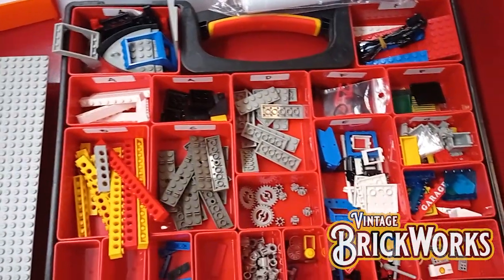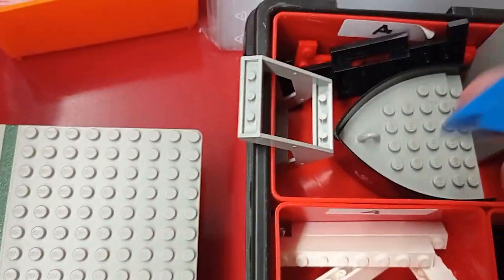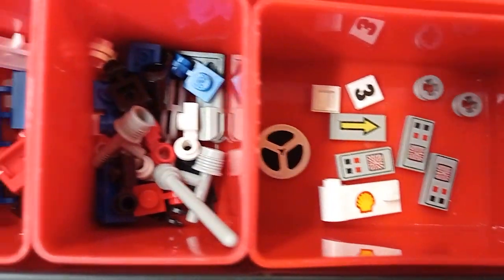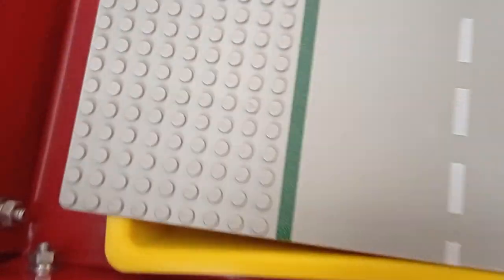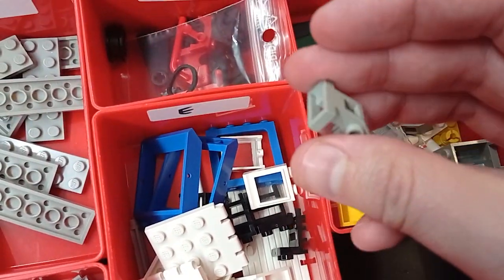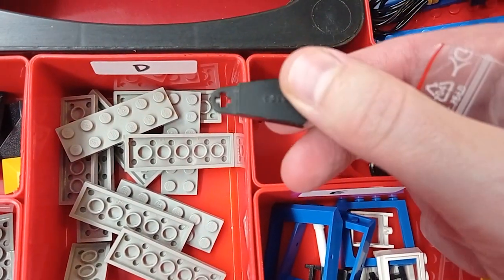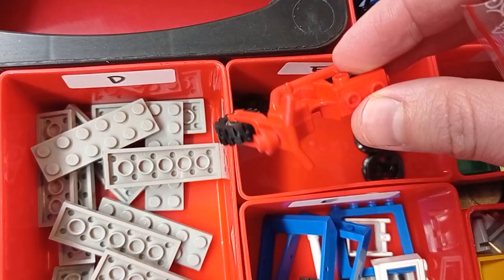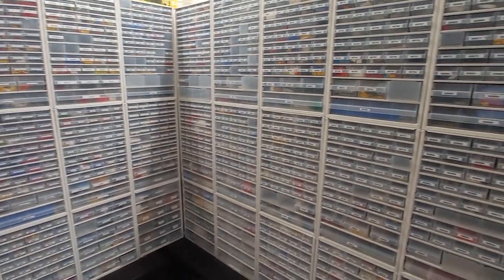A great order of vintage parts!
Our stores